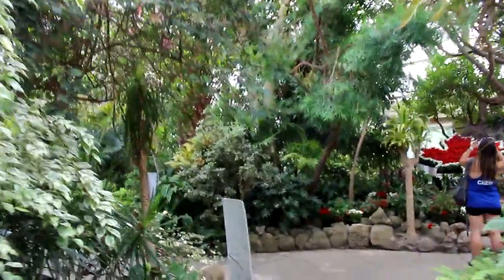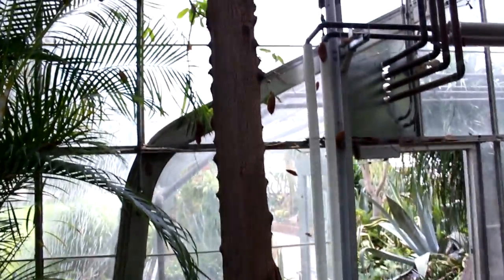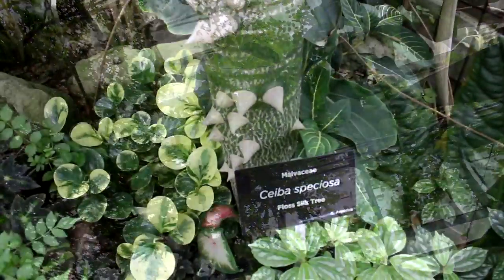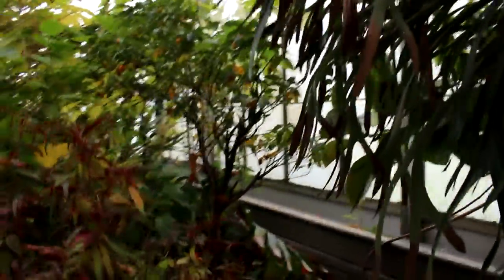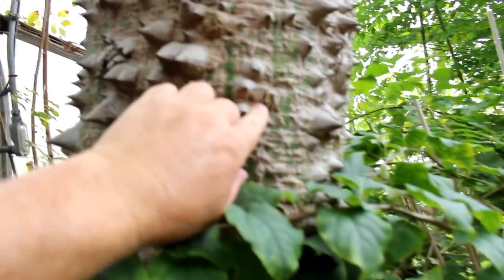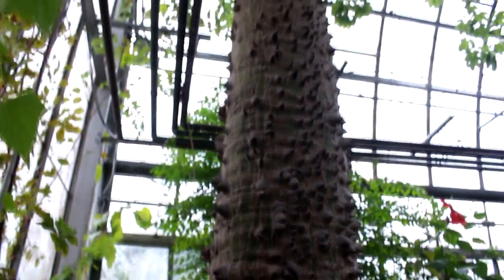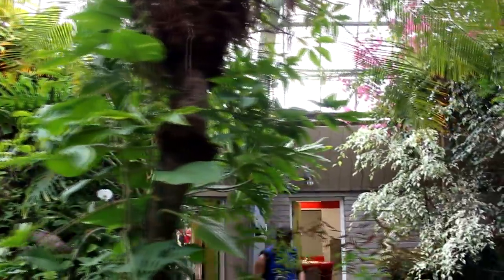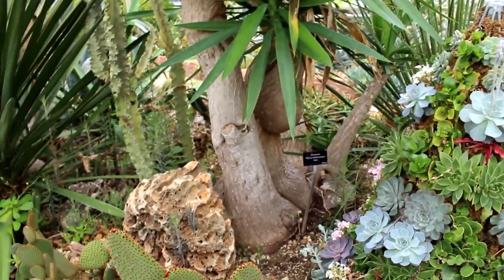Misseto Bonsai Show, Part Two, July 2017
I leave the bonsai show behind and explore the Centennial Conservatory. I'm on the lookout for my favorite trees!